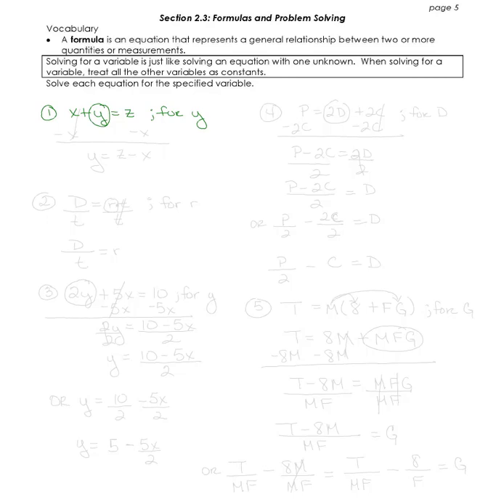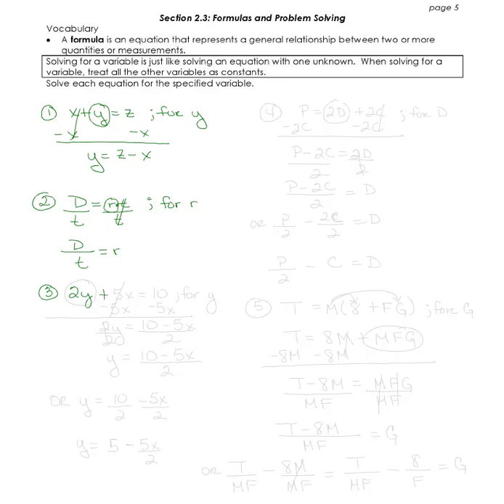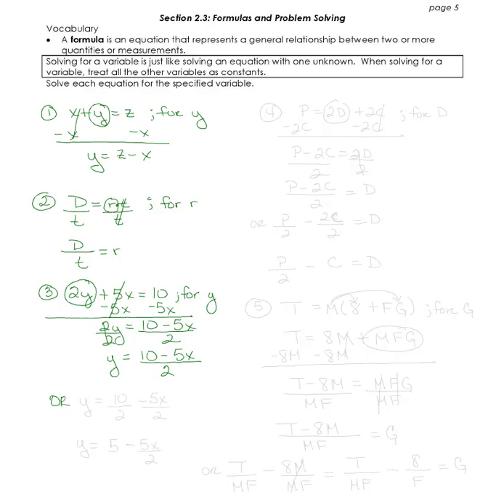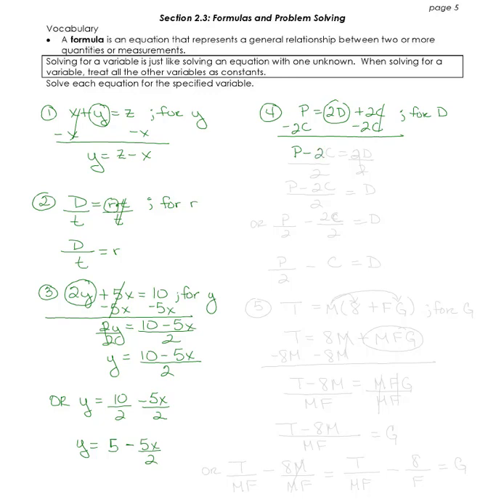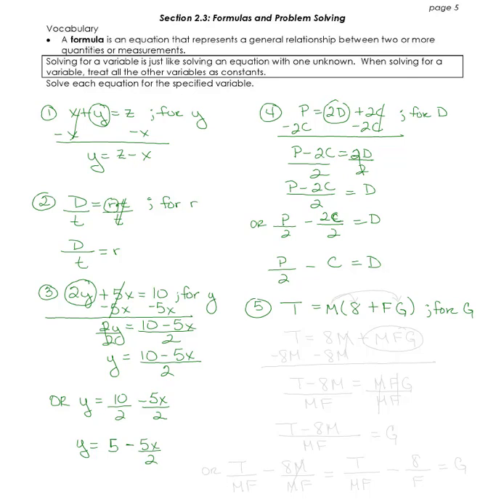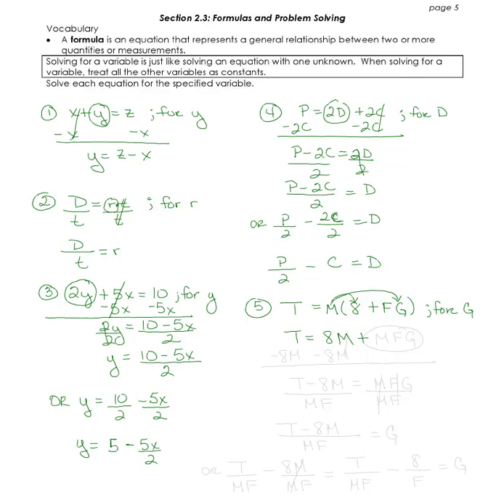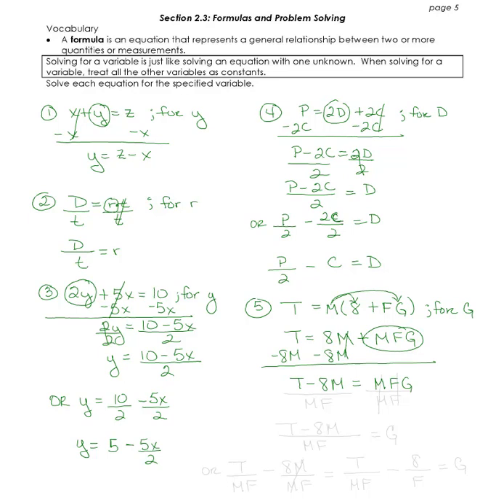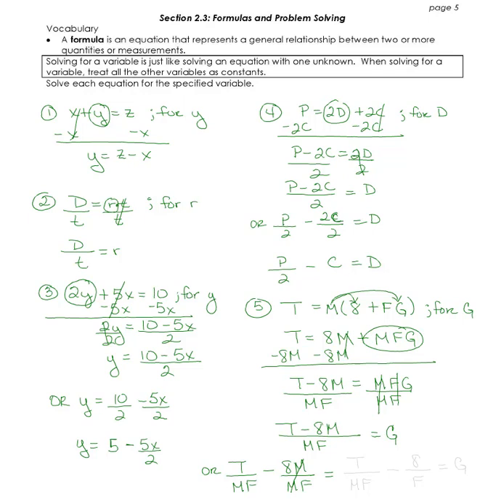Solving Literal Equations